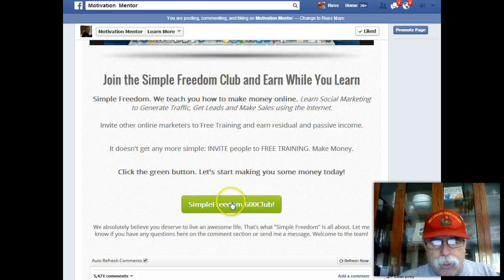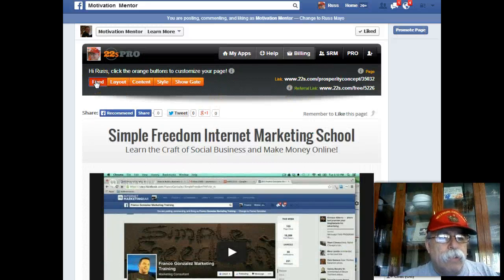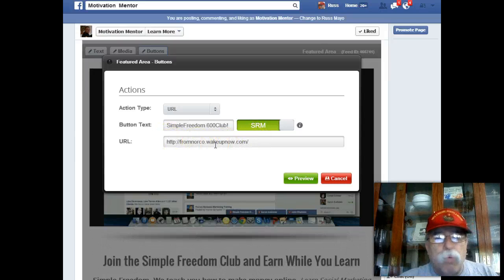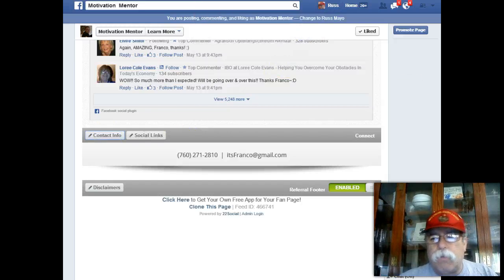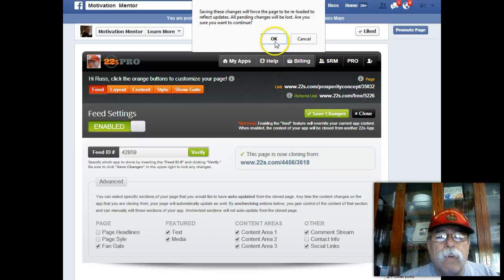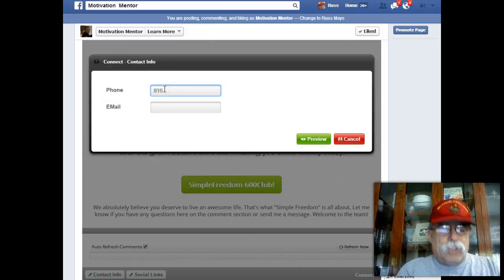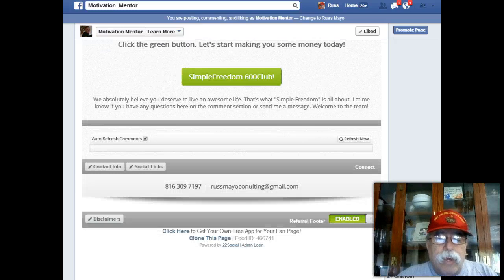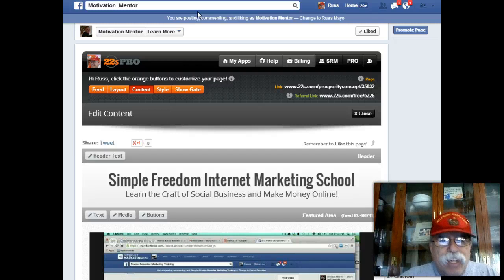22social update contact information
How to update information in 22 social